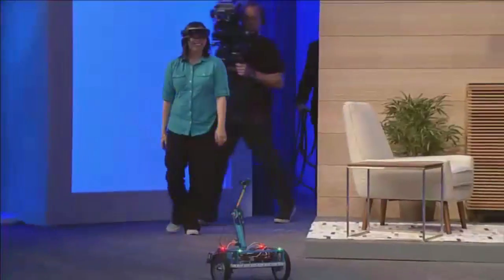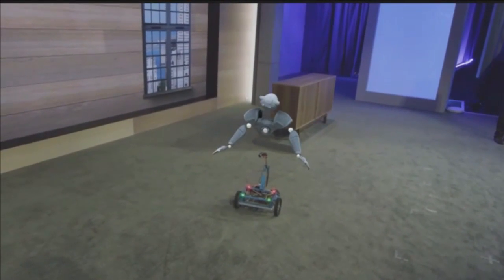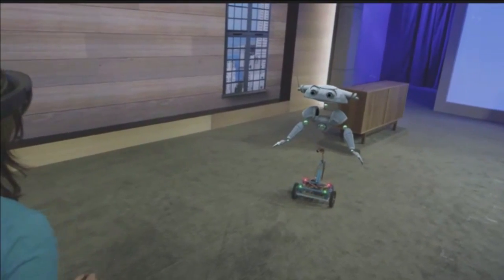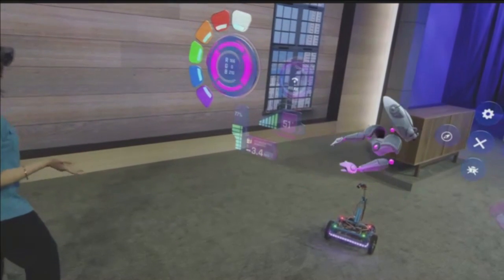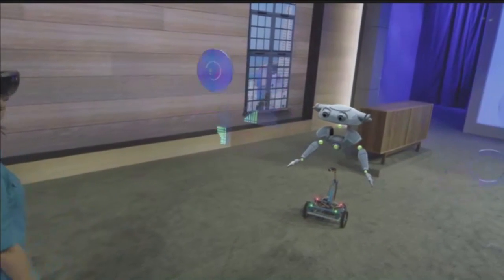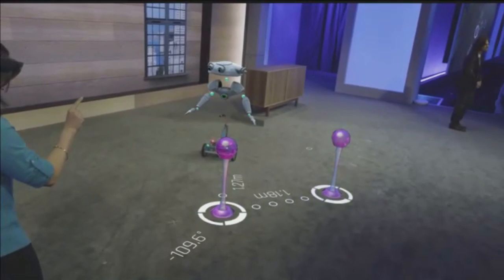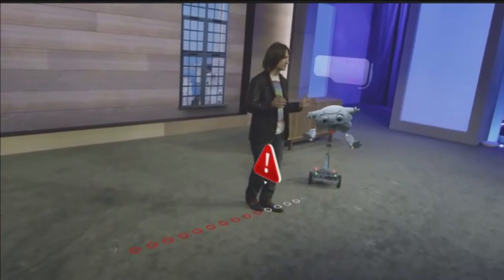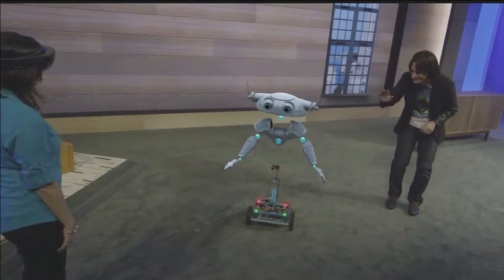Microsoft HoloLens Demo from /BUILD// 2015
הדגמה של טכנולוגיית המציאות הרבודה של מיקרוסופט. מתוך BUILD 2015, כנס המפתחים של החברה.